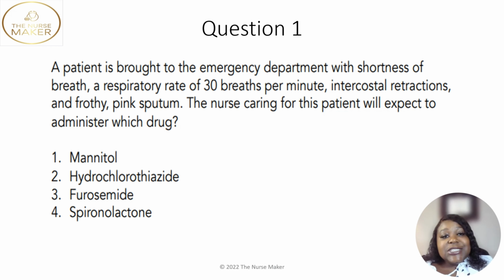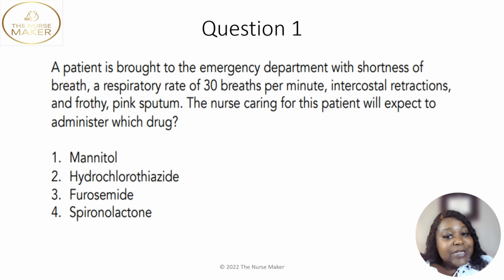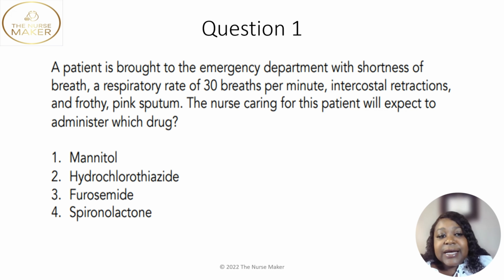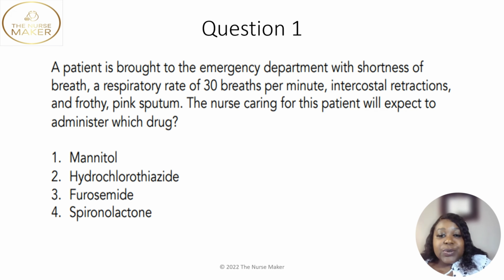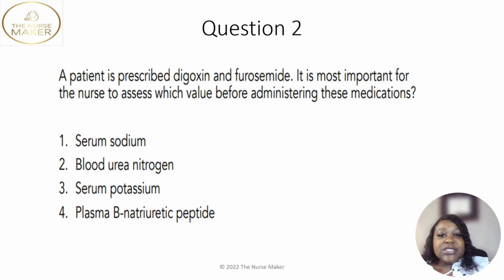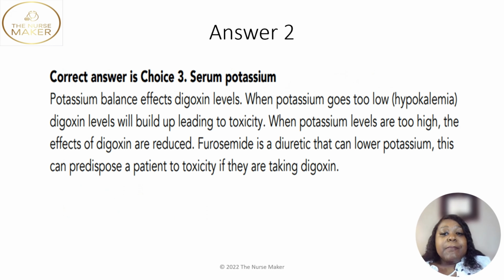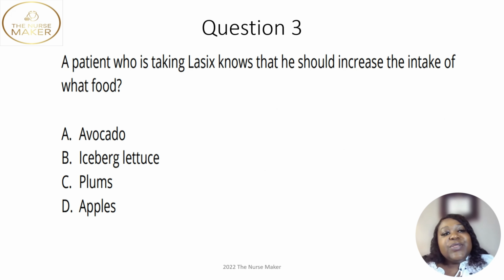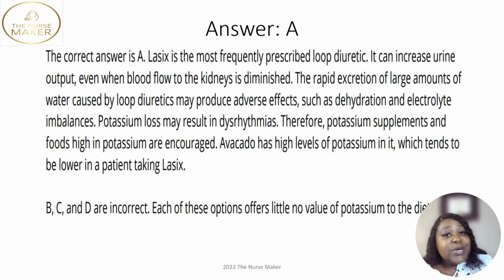Diuretics questions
Nclex review question about diuretics